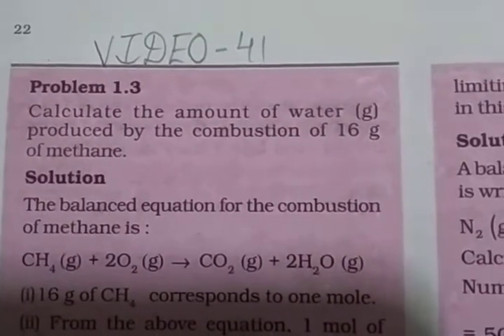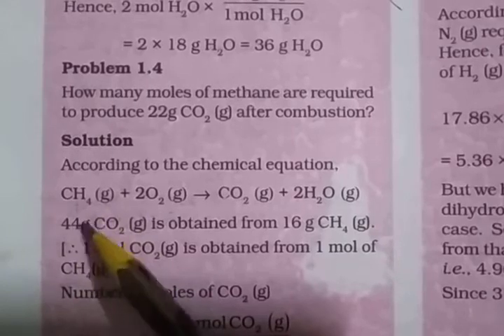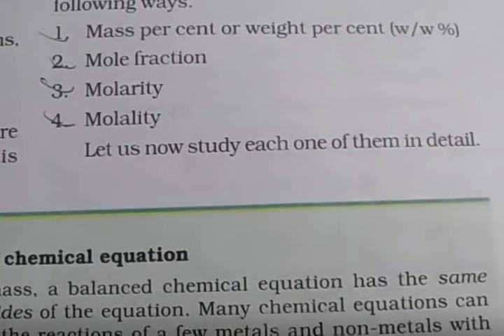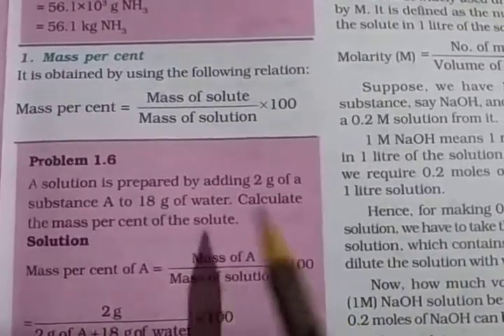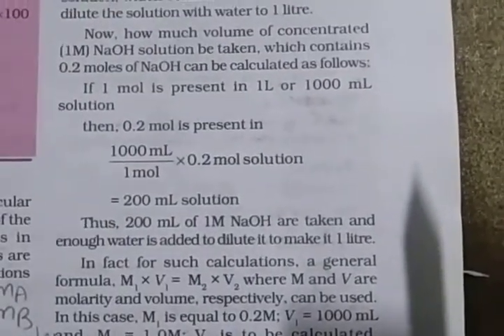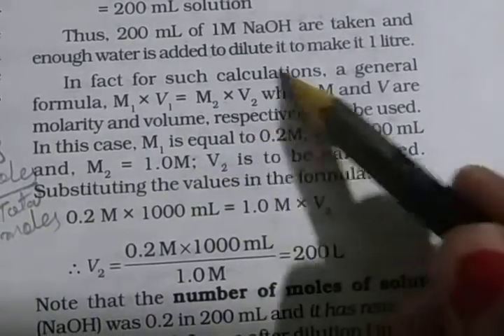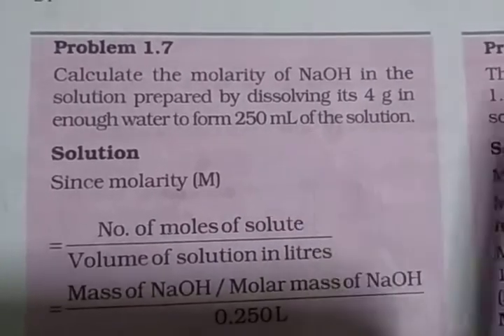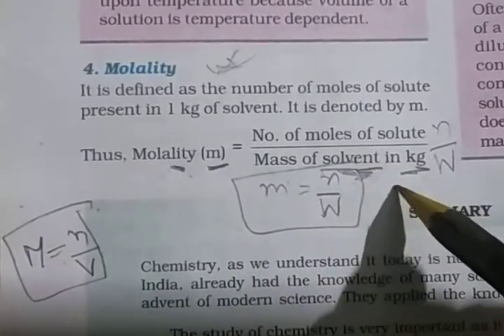Std.11,video-41,che.(part-1),ch.1,topic-ex.1.3to1.8 & rx.in solutions-mass%,mole fra.,M & m